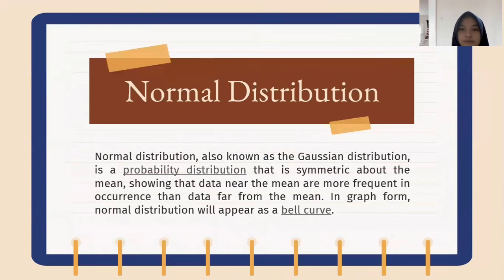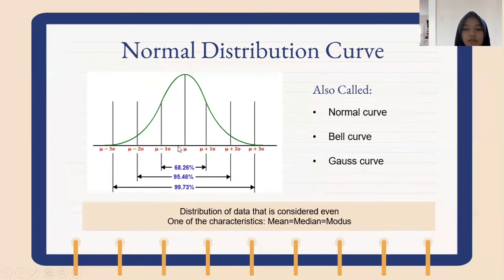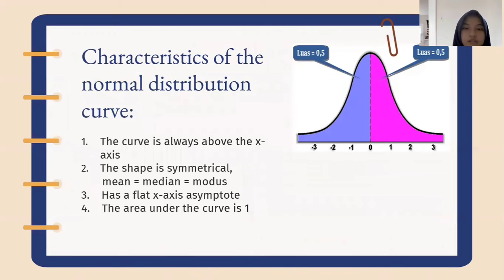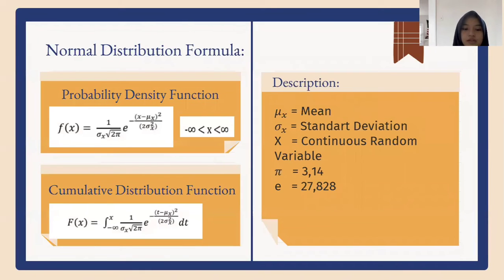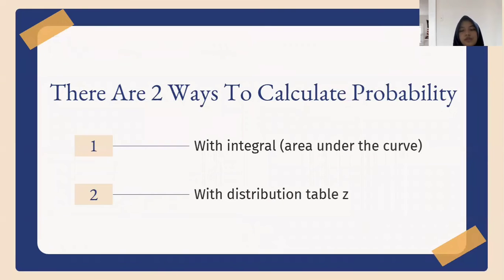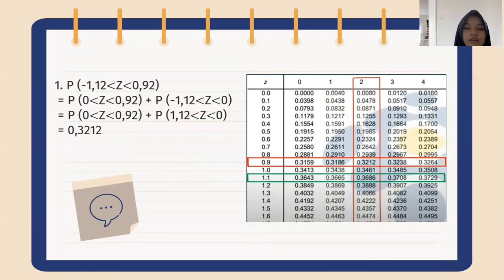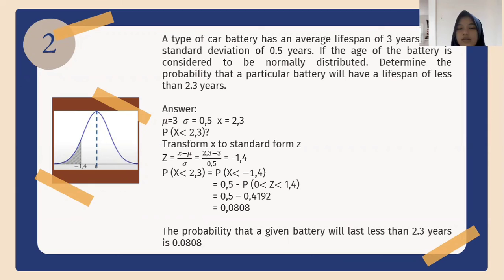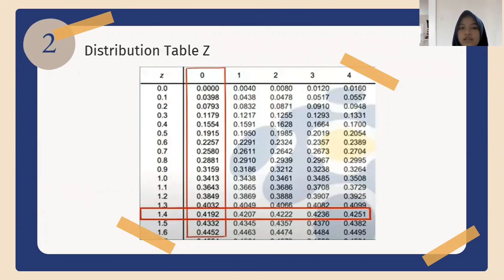Normal Distribution - Farah Diva Nabila 2010932038 - Industrial Statistic B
This video is published to fulfill the assignment of Industrial Statistic Class B of Andalas University

Farah Diva Nabila
Industrial Statistic B
Dina Rahmayanti, S. T.,M.End
Andalas University